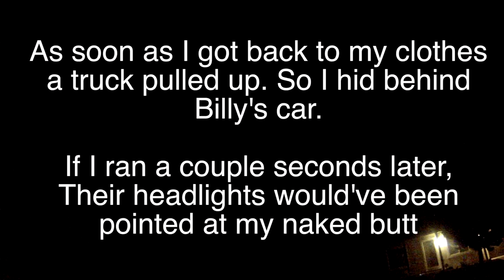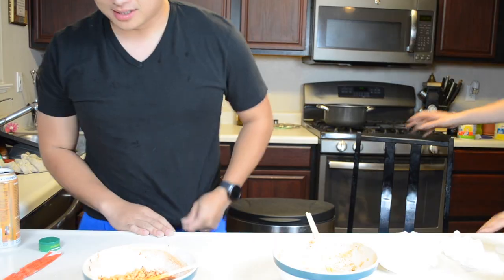SPICY RAMEN CHALLENGE (FAIL)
I lost the challenge and had to do the dare. Hope you guys likedit!

Show these guys some love!

Amazon Music 30 day trial

Amazon Kindle 30 day trial

Audible free membership